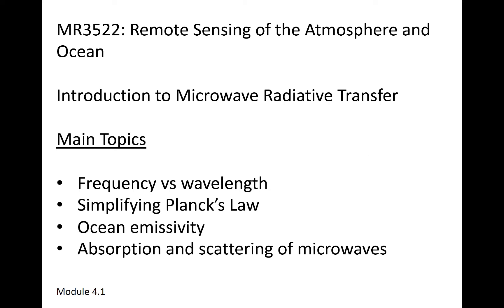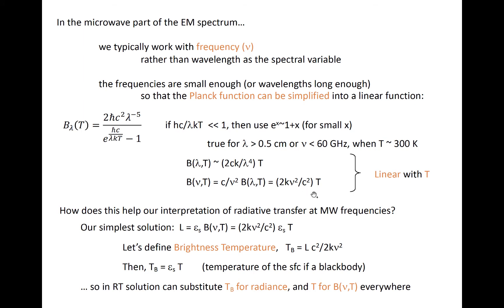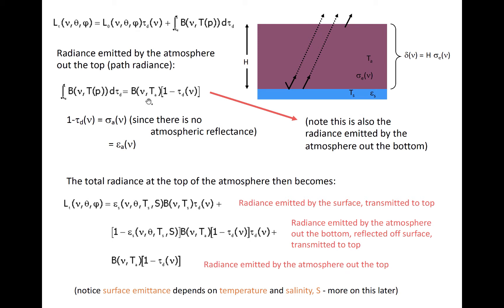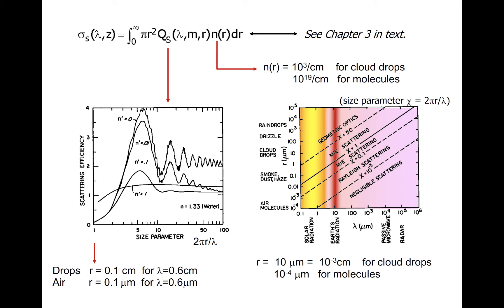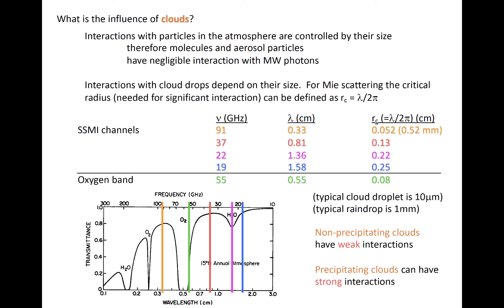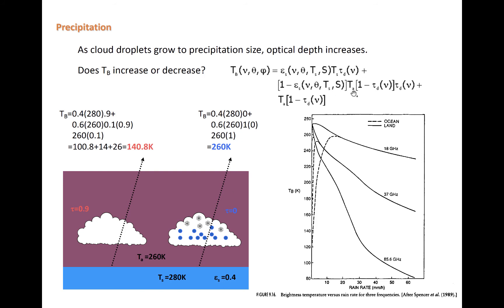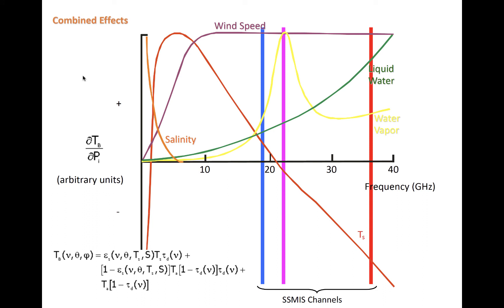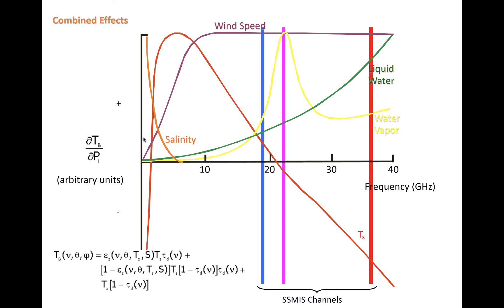Module 4.1: Passive Microwave Introduction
An introduction to the physical concepts underlying passive microwave remote sensing.